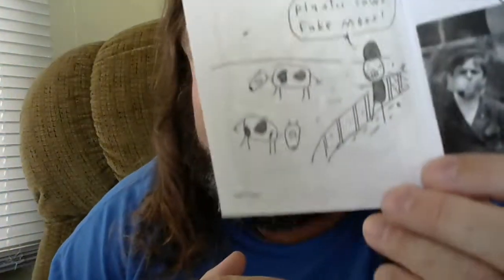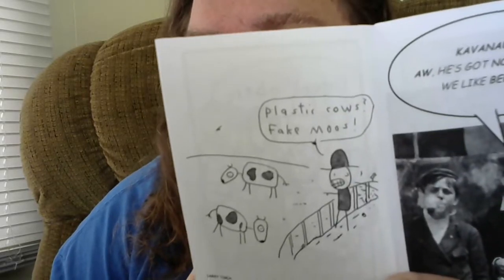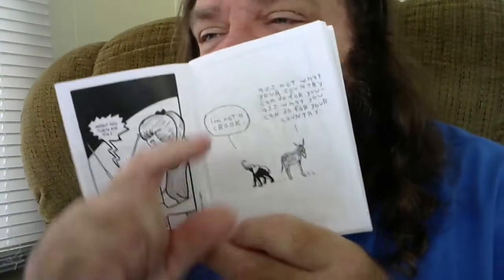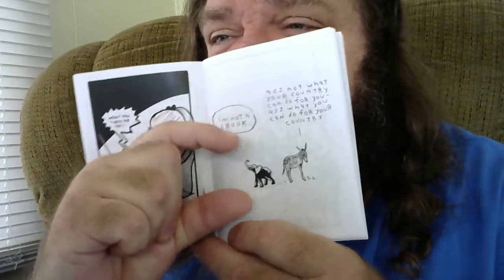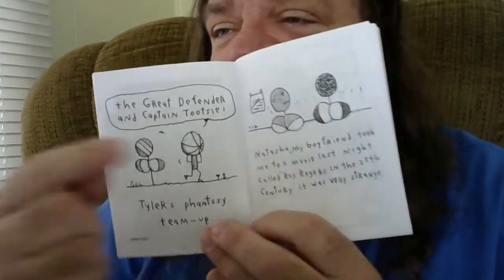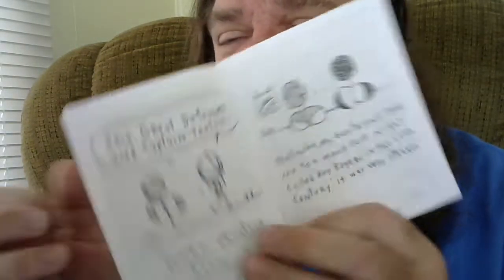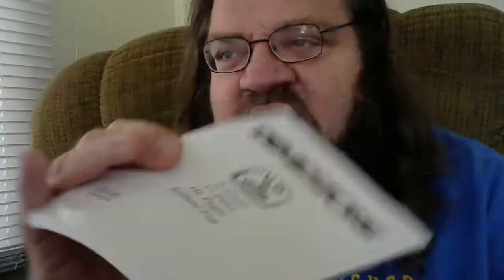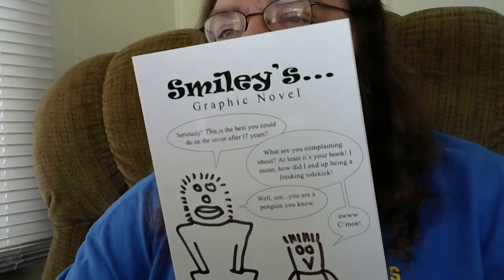Indy Scavenger Newsletter #430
All those who like, are subscribed, share and then leave a comment below will be eligible...and next week I will choose the best comments, read them in the show, then pick a winner of a Full set of 21 issues of Timetrvlr, and the Smiley's Comic GN that preceded those stories.

This week we featured Alan Sissom's HMPH! #1, a 28 page mini of one panel gags, available for $2.00 postage paid from: Sizzo-Link Productions, P.P. Box 842, Greenwood, IN 46142, or e-mail him at

I am still working up to doing a major revamp of the Indyfest website to support this new effort here at Periodical Paradise, but you can to see what we have been and get into what we're trying to become.

Get your publications in to me to be featured!